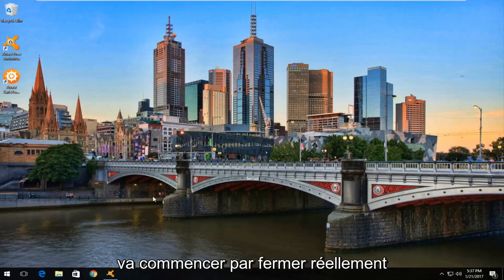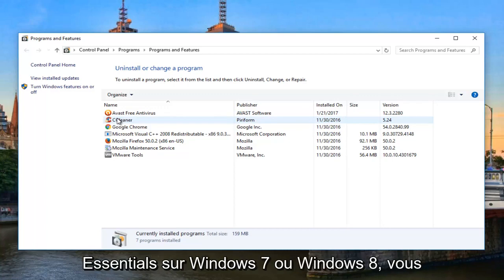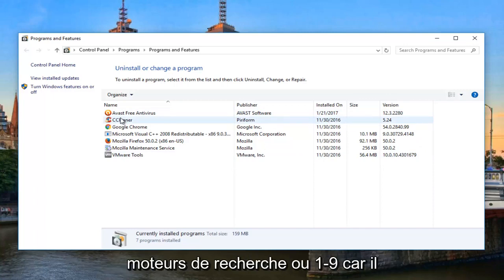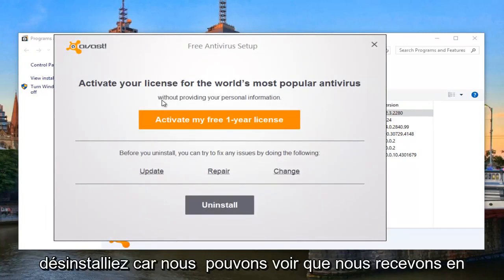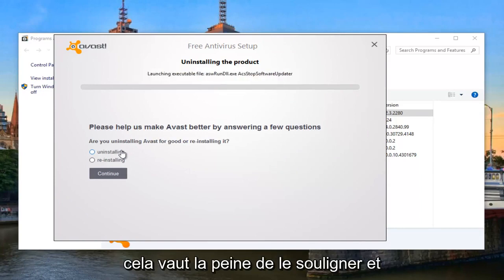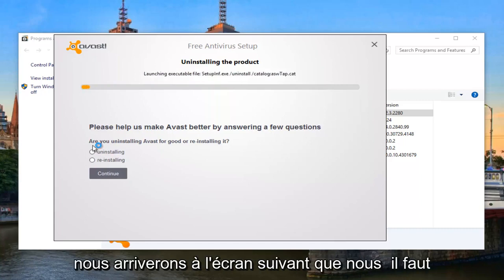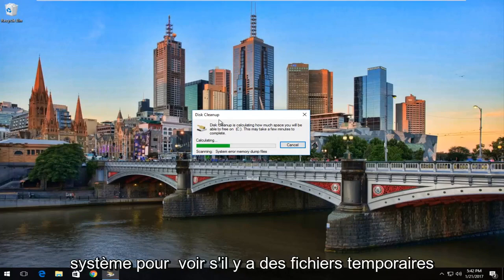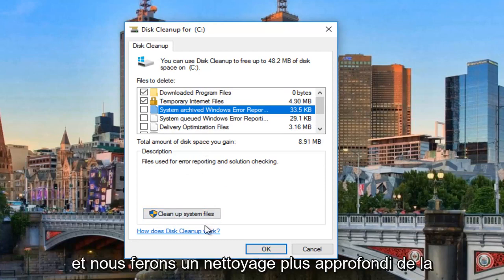Comment désinstaller un antivirus ?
Comment désinstaller le programme antivirus sur Windows 10/11.

Ce didacticiel vous montrera comment supprimer, nettoyer et désinstaller les restes d'une variété d'antivirus sur votre ordinateur Windows. Cela s'appliquera aux utilisateurs de Windows Vista, Windows 7, Windows 8/8.1 et Windows 10.

Parfois, lorsque vous essayez de supprimer / désinstaller un produit antivirus comme McAfee, Norton, Kaspersky, Avast, AVG, Avira, MSE, ESET, Panda, Comodo, Gdata, Bitdefender, BullGuard, etc., vous pouvez rencontrer des problèmes, peut-être que c'est le plantage système, ou est corrompu pendant le processus de désinstallation ou même quelque chose d'aussi simple que des restes de logiciels ou de clés de registre sont laissés après la désinstallation. Cela peut empêcher l'installation de tout produit antivirus. C'est pourquoi il est si important de désinstaller complètement le logiciel antivirus avant l'installation d'un nouveau logiciel. du logiciel Kaspersky Lab. Afin de désinstaller complètement tout logiciel antivirus, ESET a publié un lien avec des outils pour vous aider à supprimer tout antivirus. Suivez simplement ce que je fais dans cette vidéo.

Ce didacticiel s'appliquera aux ordinateurs, ordinateurs portables, ordinateurs de bureau et tablettes exécutant les systèmes d'exploitation Windows 11, Windows 10, Windows 8/8.1 et Windows 7. Fonctionne pour tous les principaux fabricants d'ordinateurs (Dell, HP, Acer, Asus, Toshiba, Lenovo, Samsung).